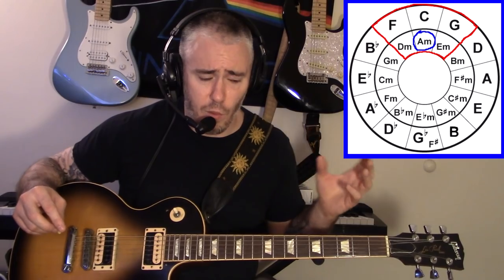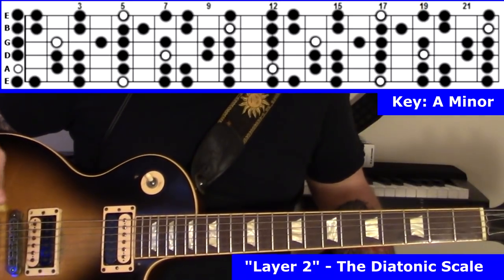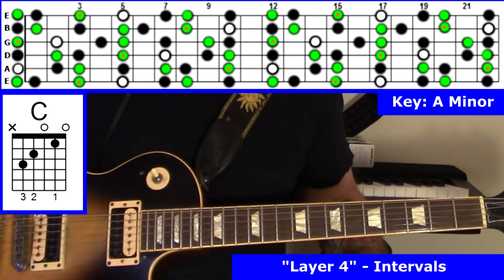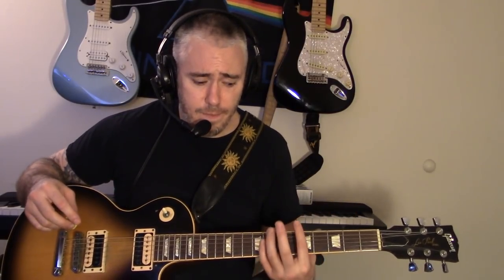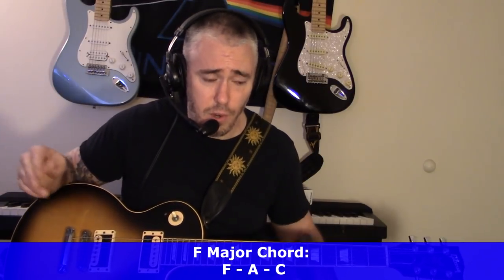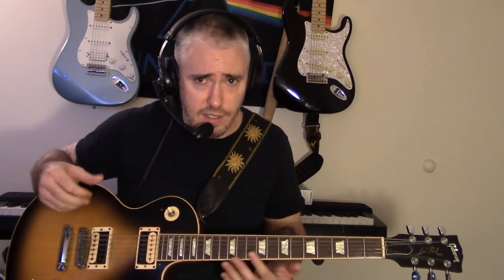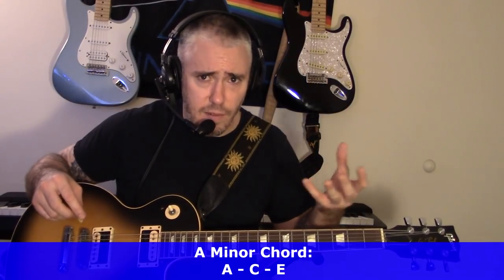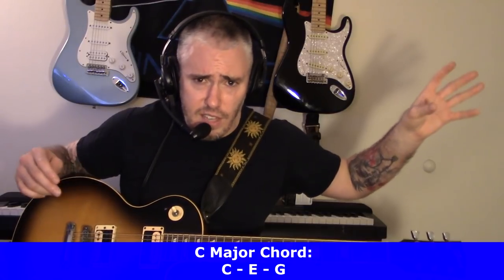An Alternative to the CAGED System - The "Video Game Approach"